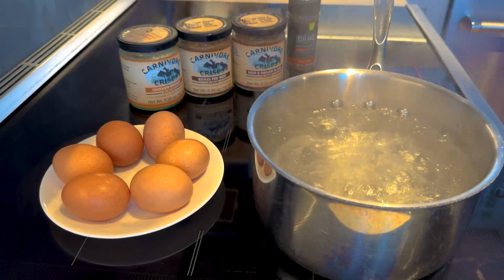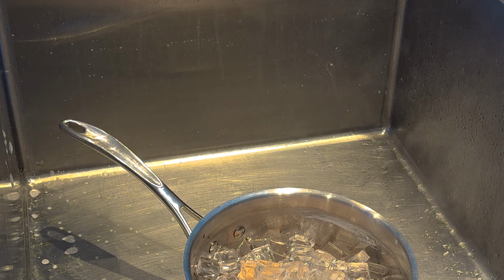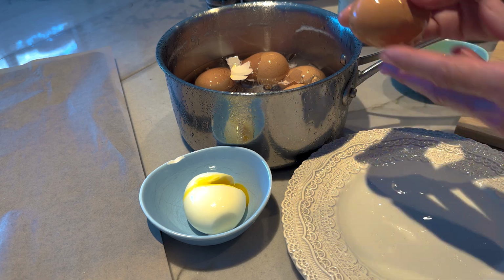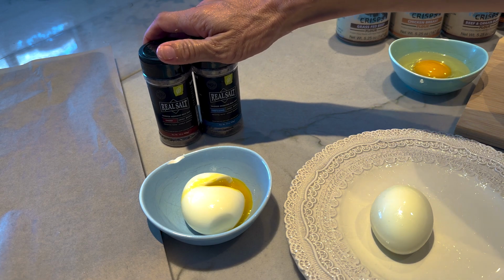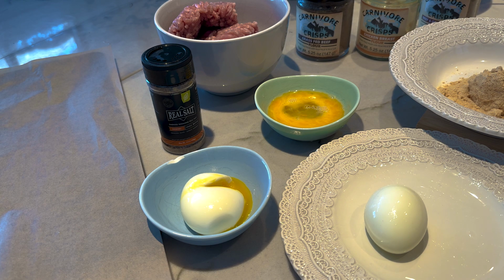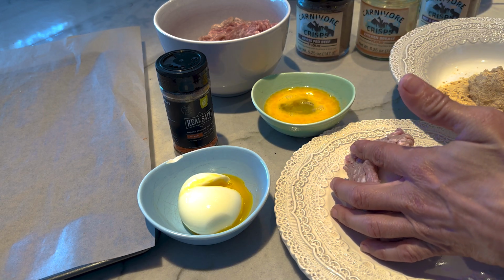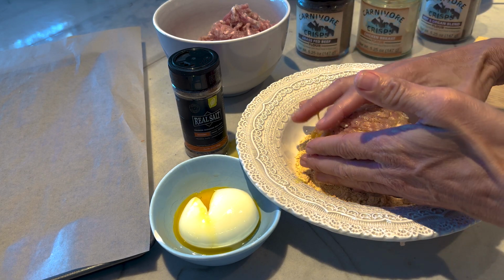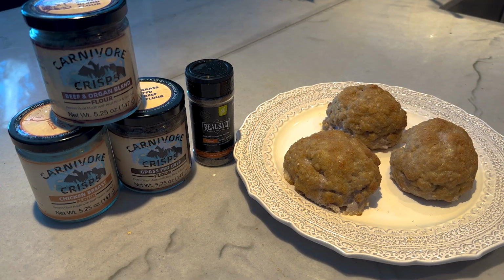Carnivore Scotch Eggs with MEAT FLOUR!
I LOVE Scotch Eggs! Now you can make them Carnivore with the NEW Carnivore Crisps Flour!